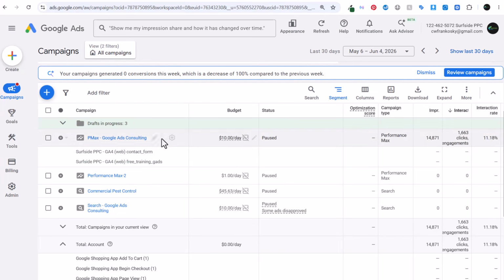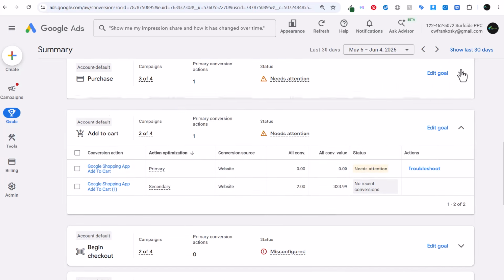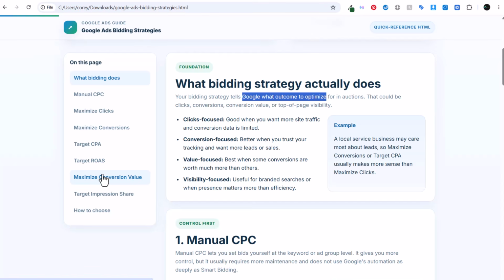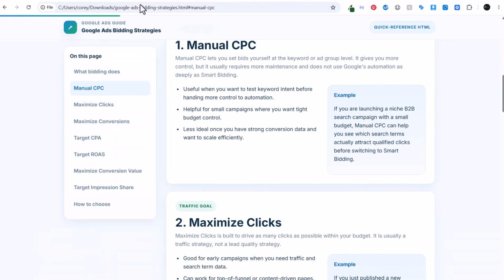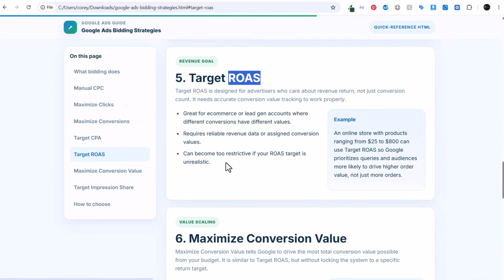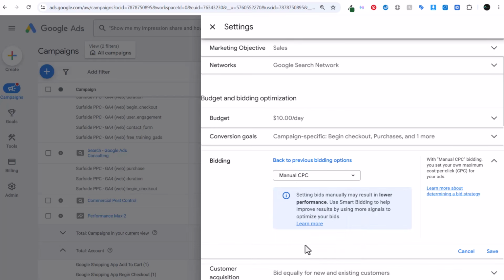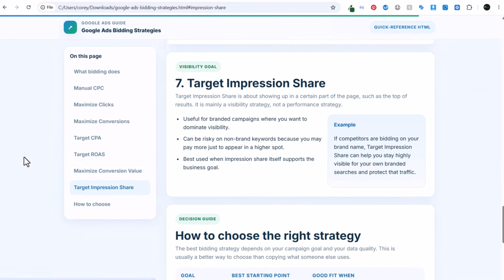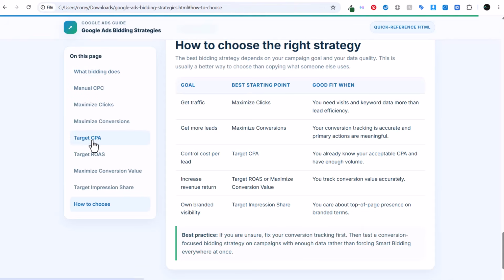Google Ads Bidding Strategies 2026 - How To Bid To Get More Google Ads Conversions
Google Ads bidding strategies in 2026 aren't a one-time choice, they're a progression that should mature right alongside your account. This walks through how to bid at every stage, from a brand new campaign with zero data to a scaled account running Target CPA or Target ROAS, so you feed the algorithm good data instead of flying blind.

The foundation is your conversion data. If you're starting fresh, you train the algorithm with micro-conversions, assigning small values (like $0.10 or $1.00) to actions like "add to cart" or "begin checkout" so the AI has something to optimize toward before you've collected enough purchase data. That early training is what lets you compete for high-value users sooner instead of guessing.

From there I walk through the progression: starting search campaigns on manual CPC with exact match keywords so you can see exactly which search terms qualify before handing the reins to automation (a search-only tactic, since Performance Max needs automated bidding from day one), then pivoting to Maximize Conversions once you've secured five to ten solid conversions, which is the threshold where the AI has enough intelligence to find similar leads. Finally, once data is abundant, moving to Target CPA for leads or Target ROAS for ecommerce. The big warning: don't set your targets too aggressively, because a target CPA that's too low or a ROAS that's too high will starve your account of volume and your ads stop showing while competitors take the market share.

If you want help dialing in your bidding strategy at any stage of your account, reach out to Surfside PPC.

WORK WITH SURFSIDE PPC
Want your bidding strategy matched to where your account actually is? We help businesses with Google Ads, conversion tracking, bidding, and the systems that turn clicks into real customers

- Why bidding is a progression that matures with your account
- Training the algorithm with micro-conversions when you're starting fresh
- Assigning small values to "add to cart" and "begin checkout" actions
- Why early data lets you compete for high-value users sooner
- Starting search campaigns on manual CPC with exact match keywords
- Why this is search-only, since Performance Max needs automated bidding
- The five to ten conversion threshold for moving to Maximize Conversions
- Pivoting to Target CPA for leads and Target ROAS for ecommerce
- Why targets set too aggressively starve your account of volume

0:00 Google Ads Bidding Strategies
0:50 Why Bidding Is a Progression, Not a Choice
2:10 Training the Algorithm With Micro-Conversions
4:00 Assigning Values to Add to Cart and Begin Checkout
5:30 Starting Search Campaigns on Manual CPC
7:15 Why Manual CPC Is Search Only
8:30 The Five to Ten Conversion Pivot Point
10:00 Moving to Maximize Conversions
11:30 Pivoting to Target CPA and Target ROAS
13:15 Avoiding the Starvation Risk